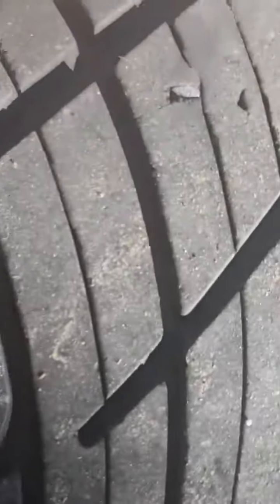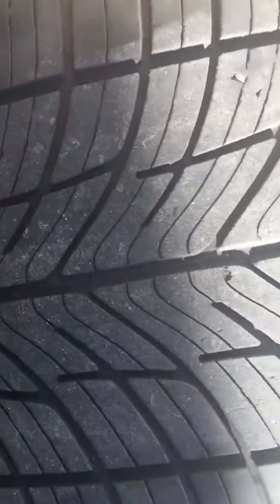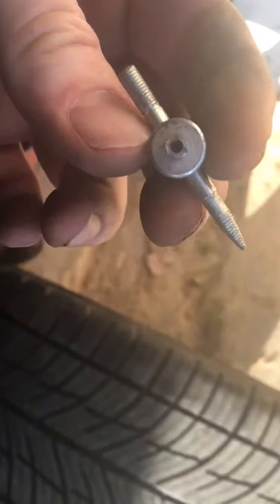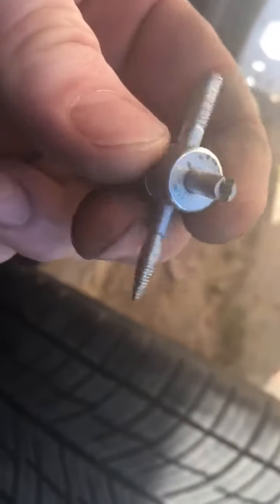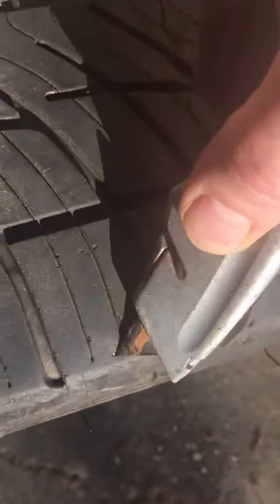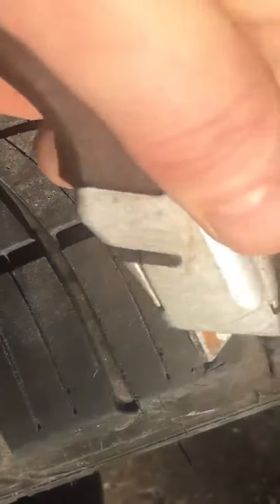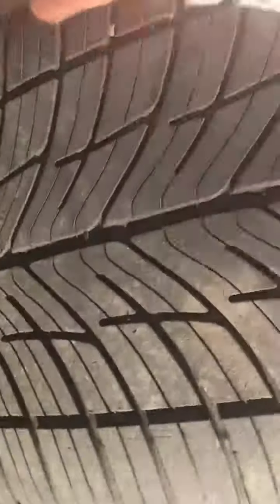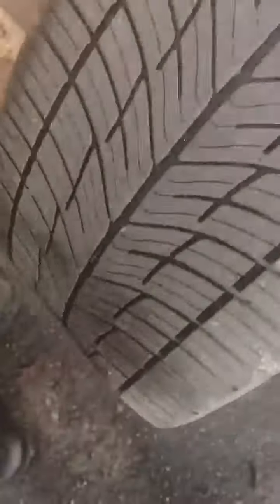TirePlug01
Find what’s causing the leak in the tire first.  The rear tire on my 2011 Camaro SS2 is 9.5 inches wide and 22 inches in diameter, not 20.